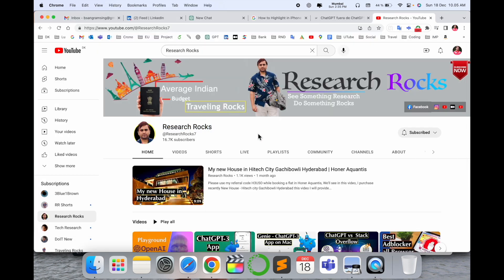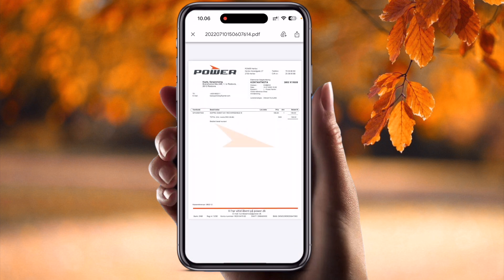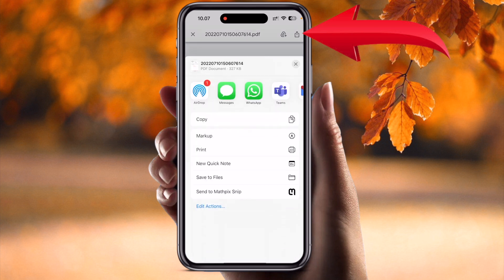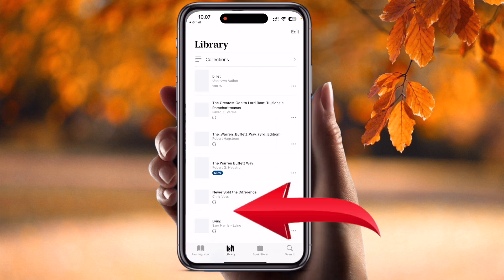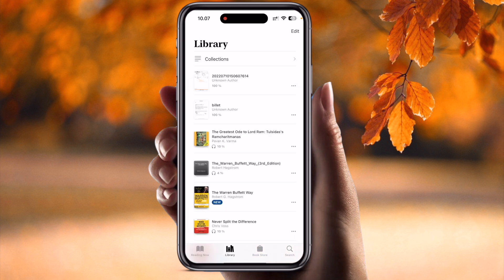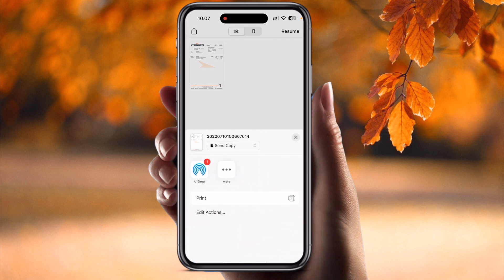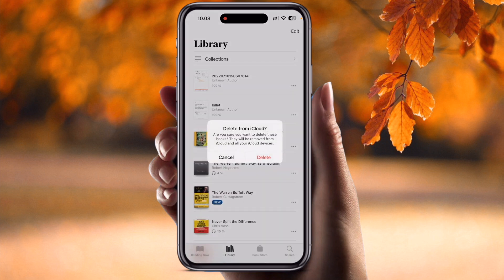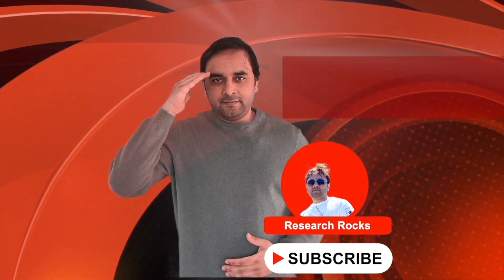How to Save PDF to Apple Books on iPhone | Easy Guide to Save PDF to Books App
Learn how to save PDFs directly to the Apple Books app on your iPhone in this step-by-step guide. Whether you're organizing documents or saving your favorite eBooks, this tutorial will show you the easiest way to manage your PDF files in Apple Books. Watch now to simplify your file storage and access your PDFs anytime, anywhere!